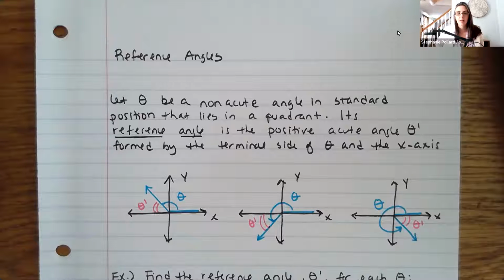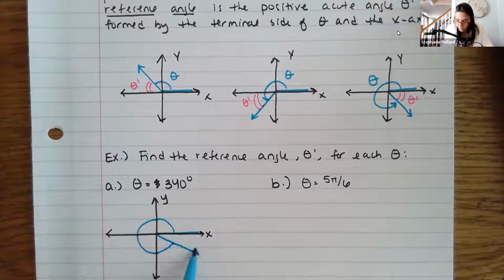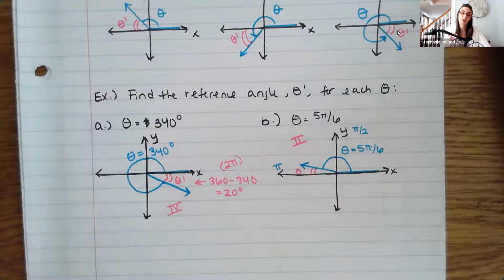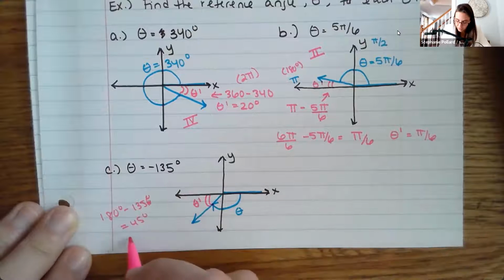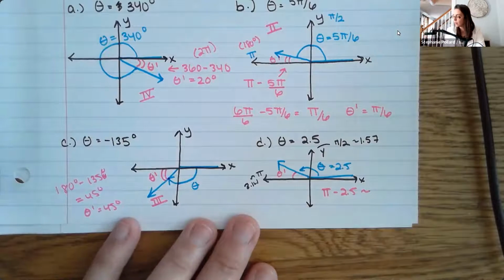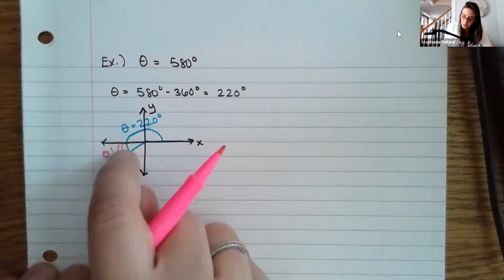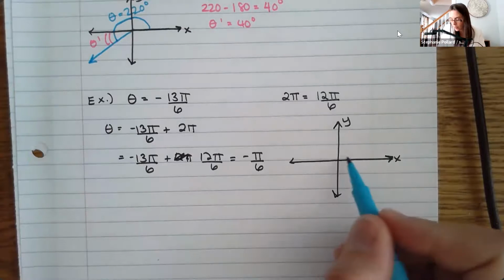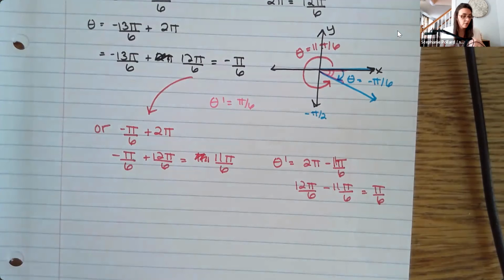MAT163: Trigonometric Functions of Any Angle, Part 3 of 4